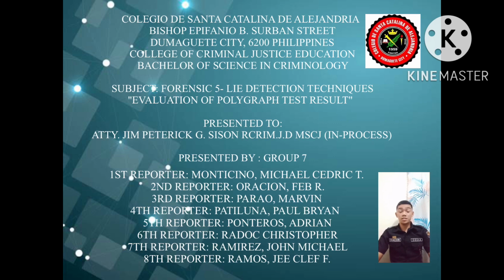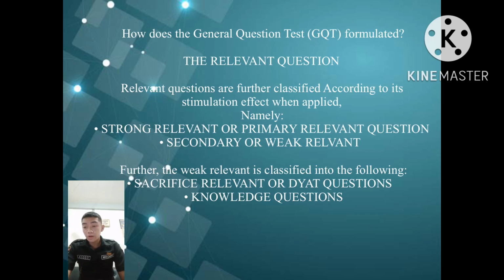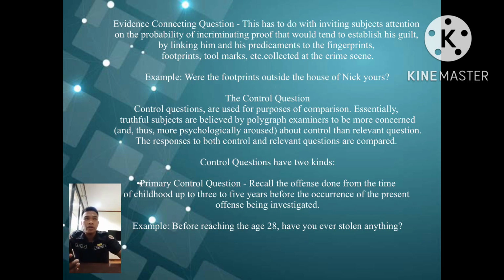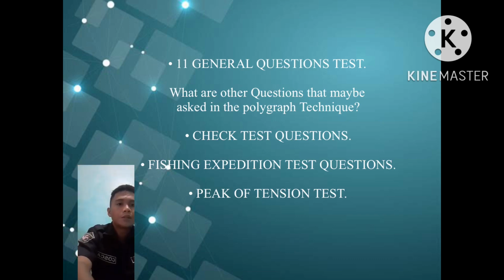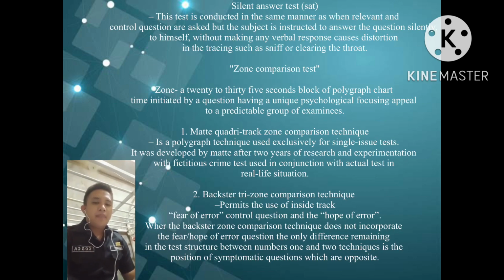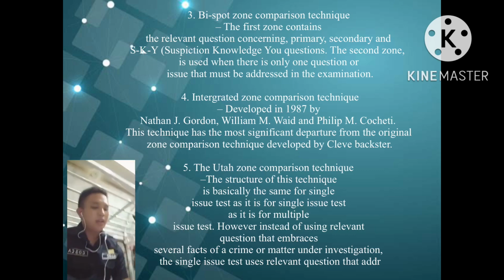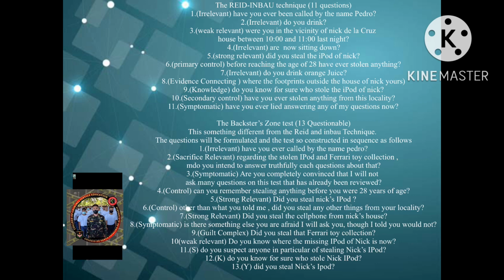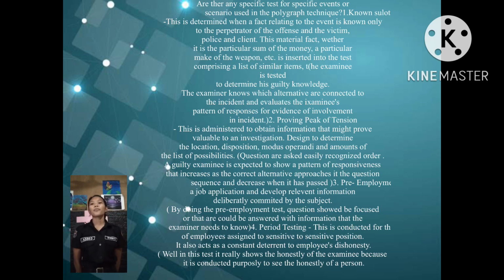GROUP 7 (FORENSIC 5 - LIE DETECTION TECHNIQUES) "EVALUATION OF POLYGRAPH TEST RESULT"